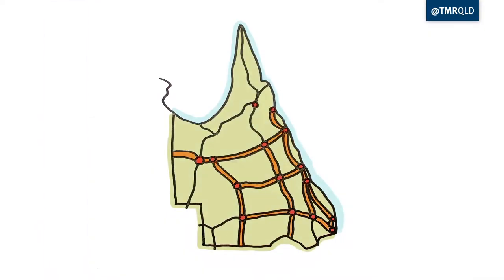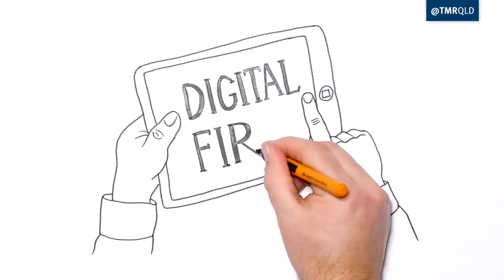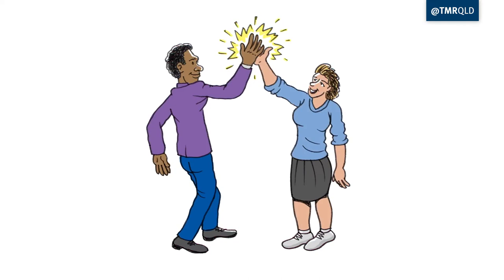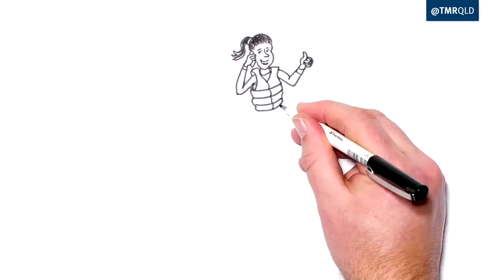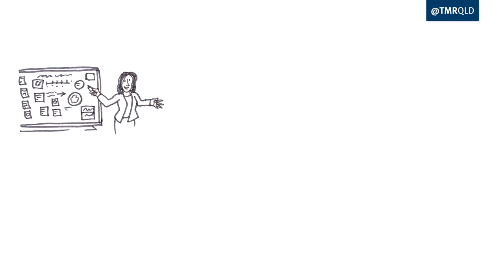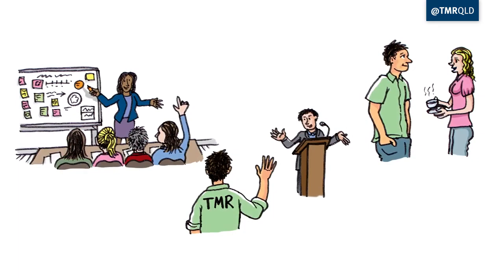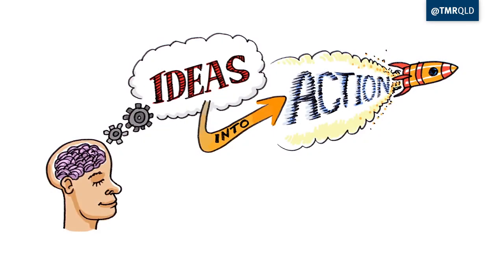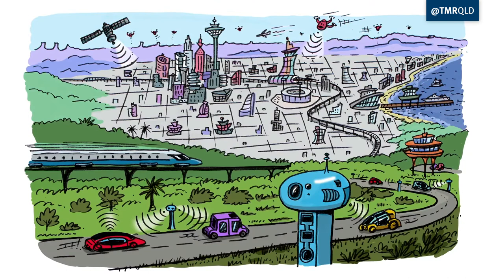Our digital future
A video showcasing how we are harnessing digital innovation and embedding new ways of working to connect customers and power delivery for a digital-first future.